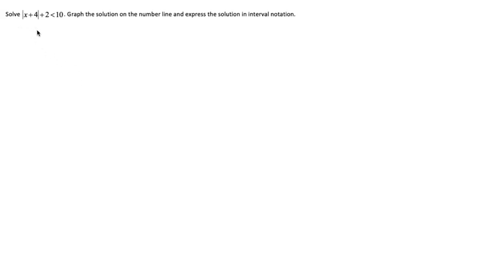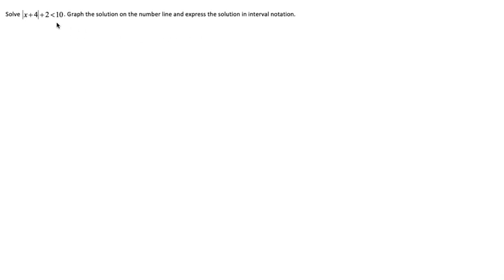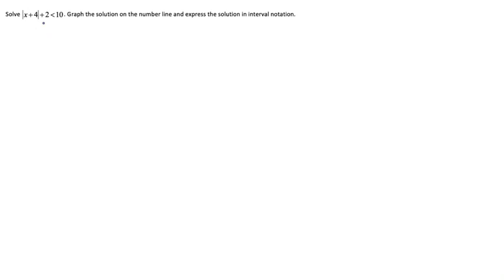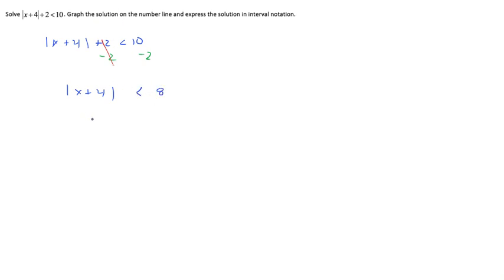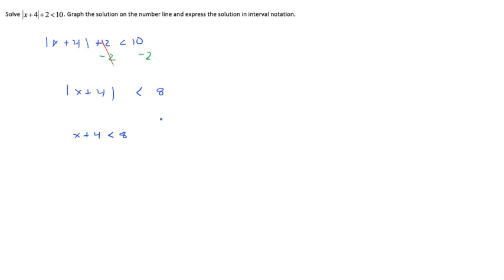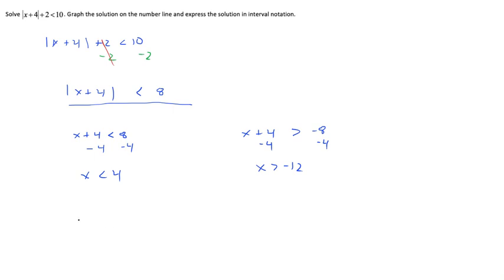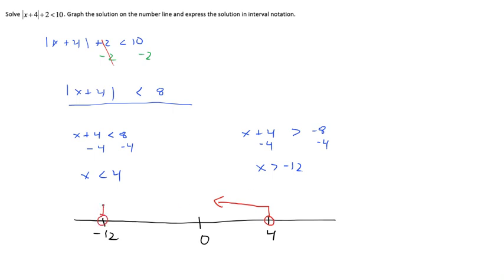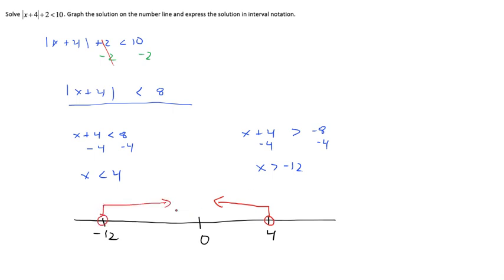126E 2 6